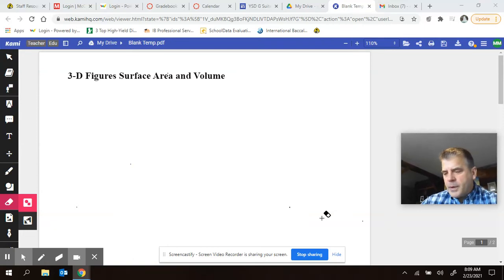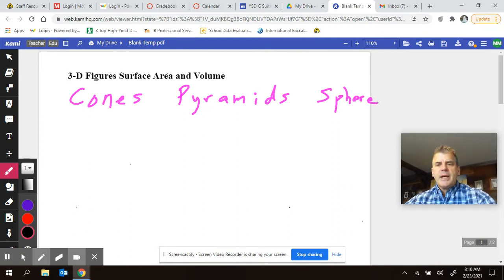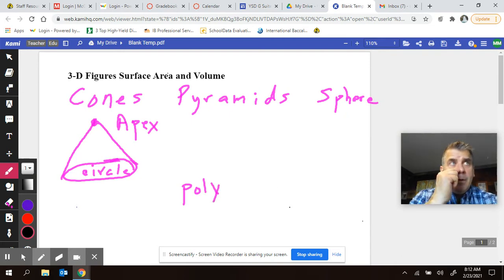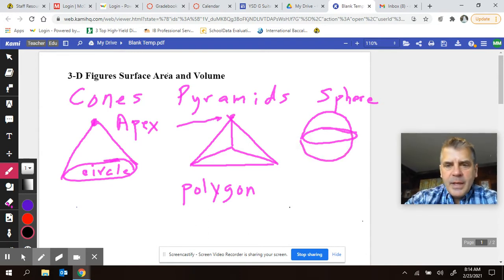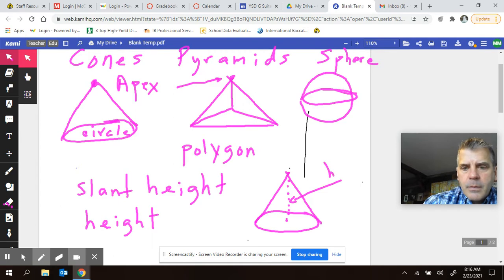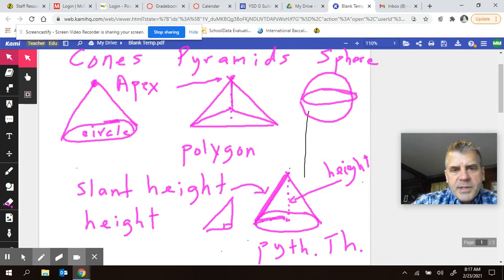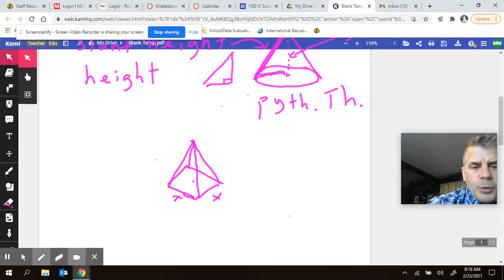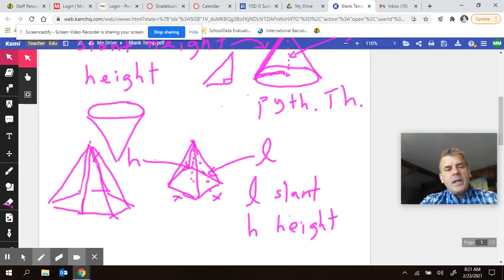IB Math SL Lesson 11-1 Intro to 3D figures